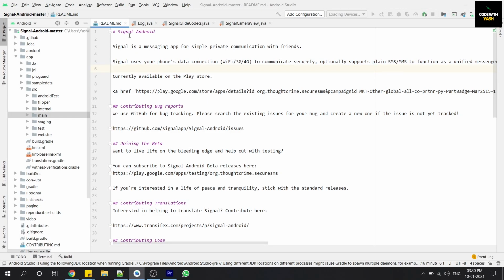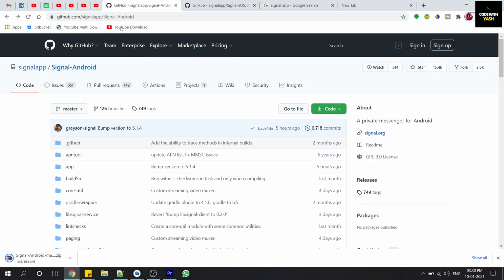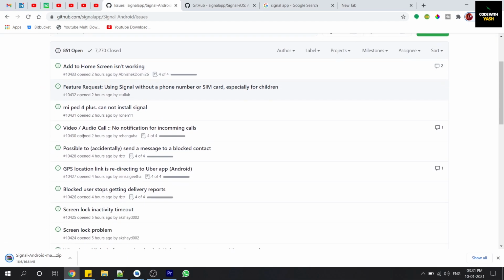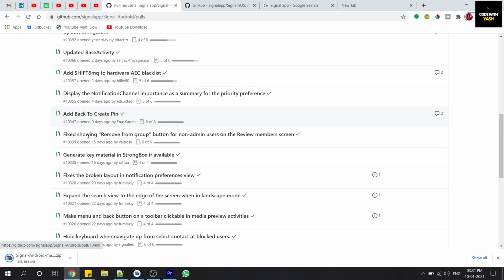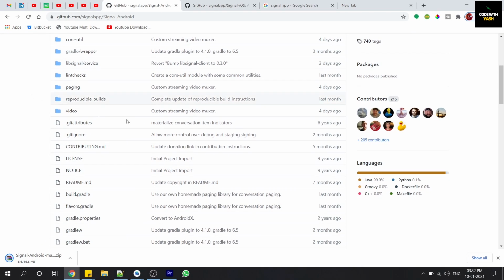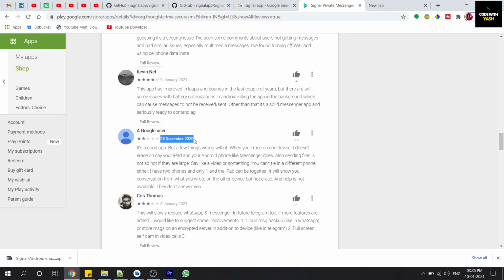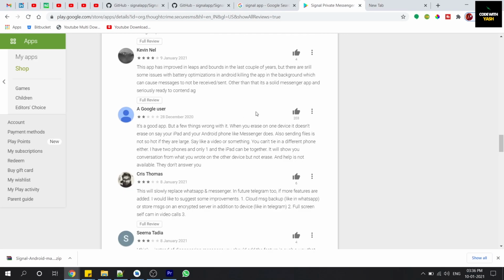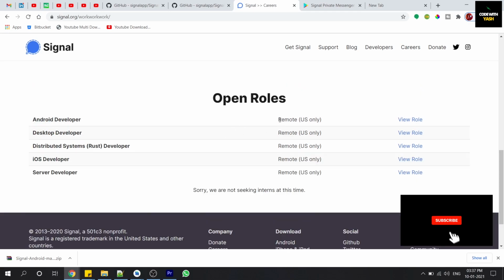Download Source Code of Signal Mobile App | Code With Yash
signal android source code
signal ios source code
signal application
boycott WhatsApp
signal app code